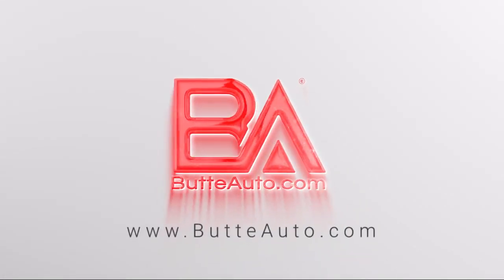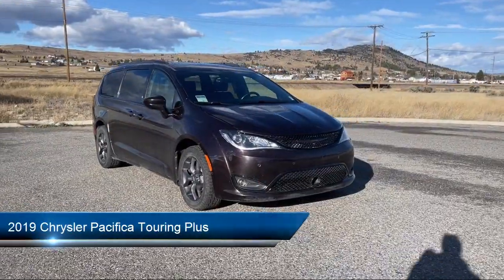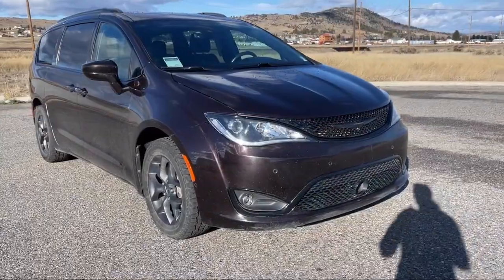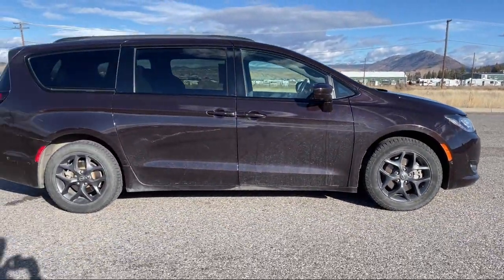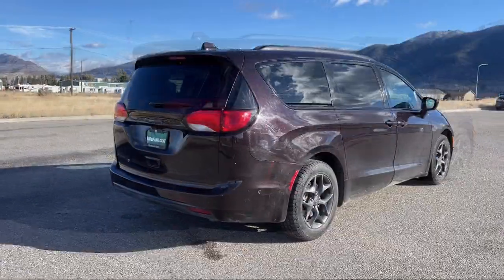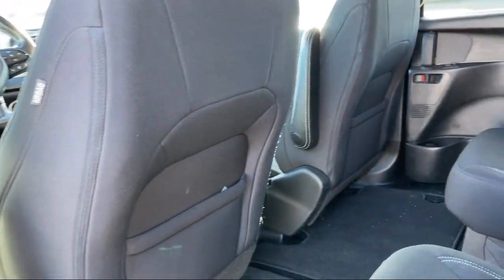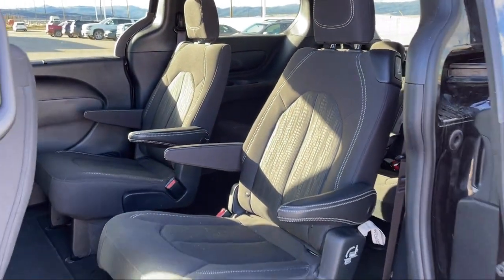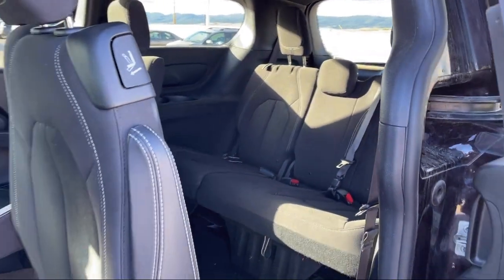2019 Chrysler Pacifica Touring Plus Butte Anaconda Helena Bozeman Dillon Missoula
2019 Chrysler Pacifica Touring Plus Stock Number: T282A Vin:2C4RC1FG6KR666491.